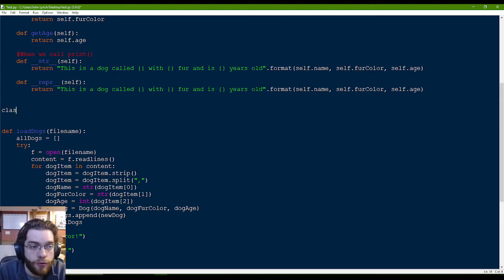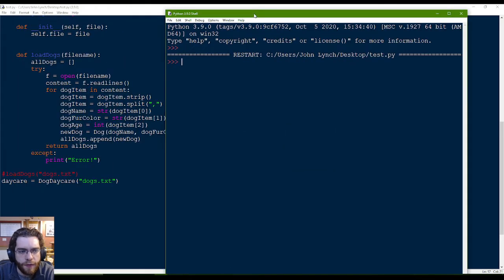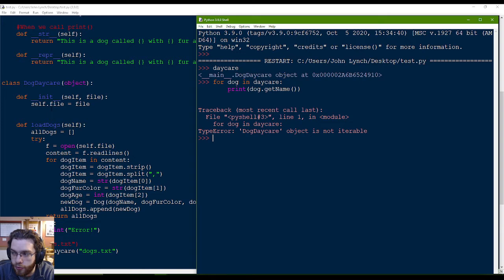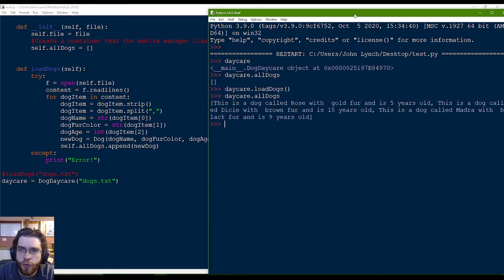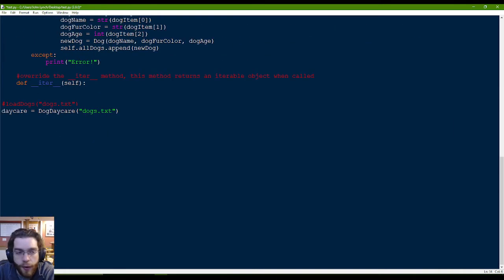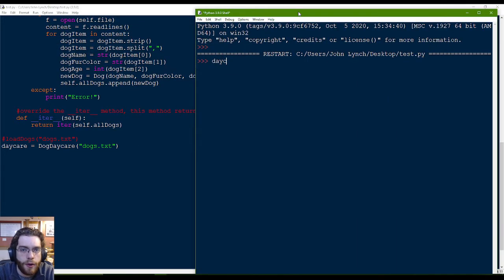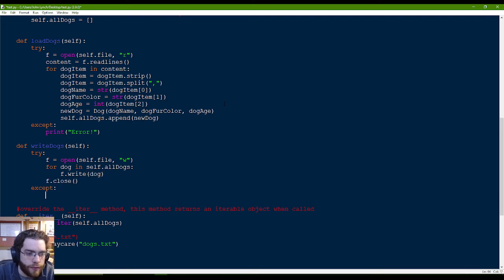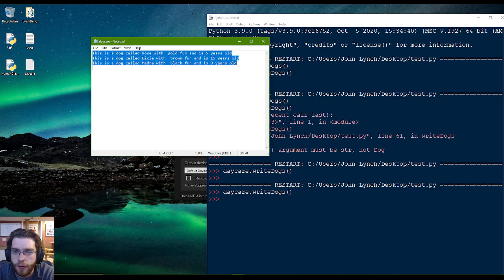CSC242 : Lecture 3.1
Creating an ADT to manage our Dog class, and returning custom iterators of custom classes